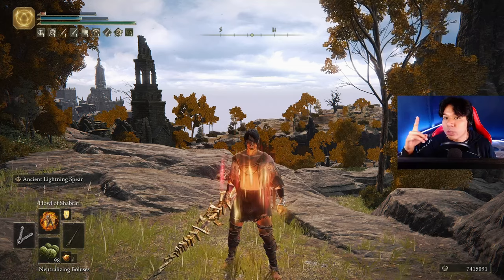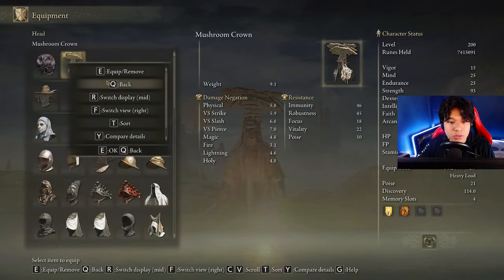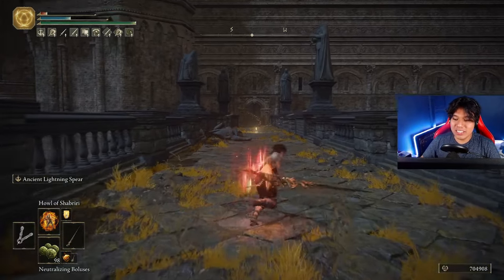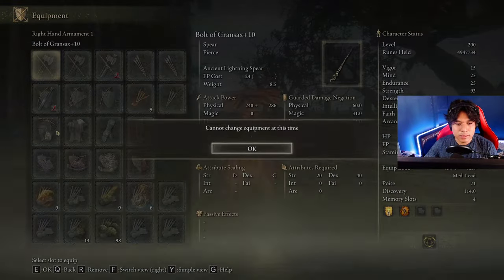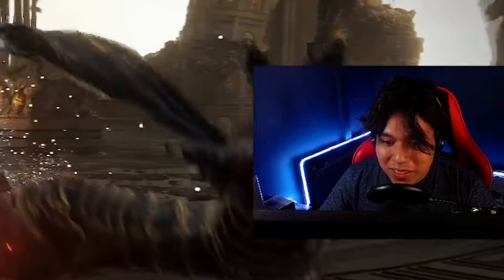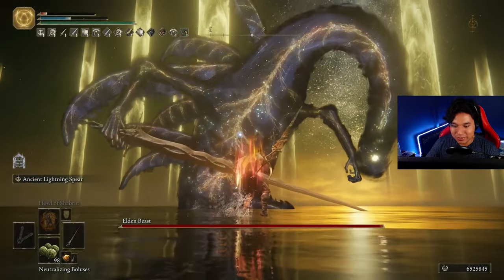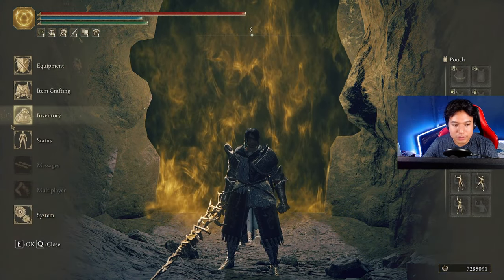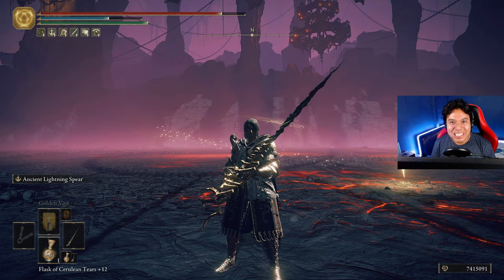This INCREDIBLE Spear Has The MOST POWERFUL Skill in Elden Ring 1.09.1 Bolt of Gransax OP Build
I'm actually surprised about the insane power of this legendary weapon, this challenge was really fun to play. 🔥

Build details below: ↓↓

Rune Level 200 (Godrick's Great Rune Active)

VIG 10
MIN 20
END 20
STR 88 (Don't recommend this, push it max to 60)
DEX 95
INT 9
FAI 28
ARC 9

Right Hand: Bolt of Gransax +10, Short Sword (Seppuku), Commander's Standard
Left Hand: Finger seal (To cast Golden Vow & Howl of Shabriri), Dagger (Bloody Slash), Great Turtle Shell (Optional)
Armor: Black Dumpling, Mushroom Crown, White Mask
Talisman: Red Feathered Branchsword (If you feel like you are gonna get one shot by any boss, just switch this talisman for the Ritual Sword Talisman and heal after buff process), Shard of Alexander, Lightning Scorpion Charm, Godfrey Icon, Lord of Blood & Kindred of Rot Exultation.
Items: Frenzy Flame Stone, Physick (Lightning Shrouded Tear & Spiked Cracked Tear or any other you want), Pickled Turtle Neck (Optional), Bloodboil Aromatic, Roped Fetid Pots, Neutralizing Boluses, Freezing & Sleep Pots (Optional)

1.- Buff Process (Also explained in the video):
- Use Bloody Slash
- Build Up Madness
- Use your Physick & Pickled Turtle Neck
- Cast Howl of Shabriri
- As soon as madness procs swap the Black Dumpling for White Mask
- Use Golden Vow or Commander's Standard Buff (Depends on fight duration)
- Refill your FP
- Use one Roped Fetid Pot
- Use Seppuku
- Switch the Lord of Blood talisman & the White Mask for the Kindred of Rot talisman & the Mushroom Crown
- Build up poison and cure it
- Remove the Mushroom Crown & Switch the Kindred of Rot talisman for the Lightning Scorpion Charm
- Send it :D

This is the BEST NG+ DEX Build for Elden Ring Patch 1.09.1
The true power of the Bolt of Gransax will allow you to ONE SHOT almost every single boss in the game :D

You can check out the buff process details of the build at the beginning of the video.

In order to beat Rykard with the Bolt of Gransax you need to change your build a little bit , i focused on VIG, DEX & END, despite that, this weapon is so INSANE that Rykard fell really fast too, well, may be not too fast this time. :D

Have fun guys! Let me know what yo think about this incredible build in the comments section. Love you all :D

Every single clip of this video was recorded on NG+ in the current Elden Ring version, so you can replicate it with your own character. :D

Timestamps:

00:00 Funny Intro
01:28 Build & Stats
04:03 Buff Routine
05:14 Grafted Scion
05:27 Margit, The Fell Omen
05:43 Godrick, The Grafted
06:08 Red Wolf of Radagon
06:31 Rennala, Queen of the Full Moon
07:22 Starscourge Radahn
08:00 Tree Sentinel
08:52 Golden Godfrey
09:15 Morgott, The Omen King
09:51 Fire Giant
10:51 Loretta Spirit
11:24 Commander Niall
11:57 Real Loretta
12:23 Regal Ancestor Spirit
12:48 Lichdragon Fortissax
13:25 Astel, Naturalborn of the Void
14:13 Mohg, Lord of Blood
14:40 Godskin Duo
15:28 Dragonlord Placidusax
17:41 Maliketh, The Black Blade
18:10 Puppet
18:30 Godfrey / Hoarah Loux, Warrior
19:18 Radagon of the Golden Order / Elden Beast
21:18 Malenia, Blade of Miquella
22:38 Stats Change
23:22 Rykard, Lord of Blasphemy